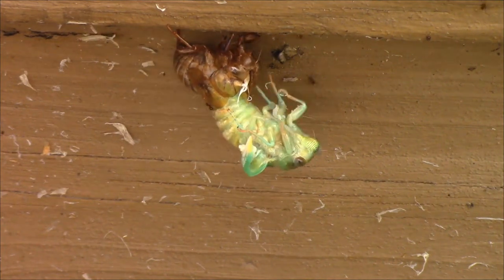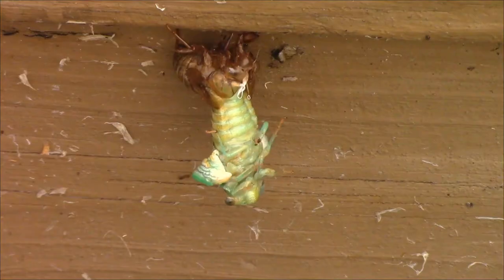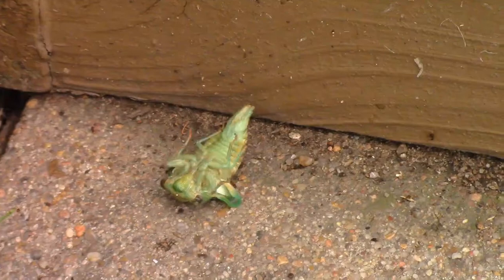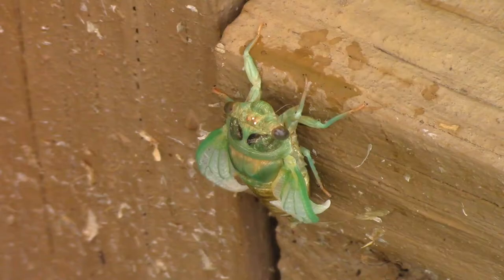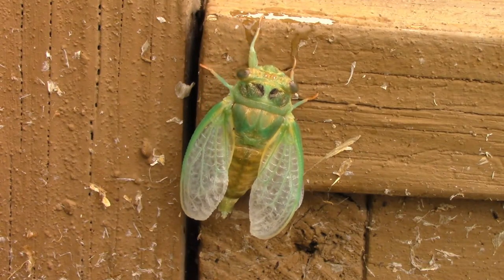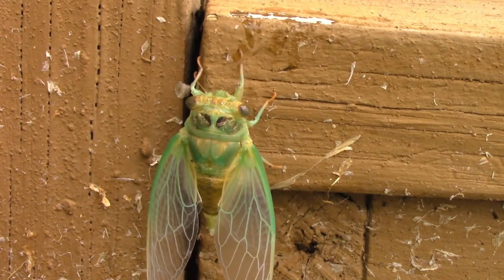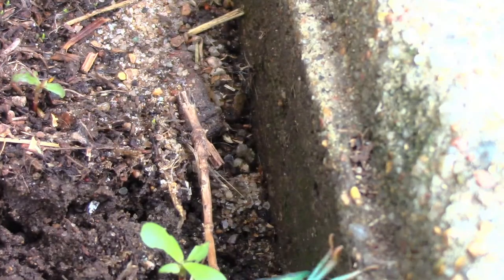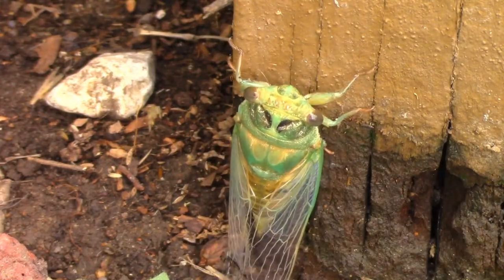Timelapse Of Cicada Coming Out Of It's Shell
Even though I've been around for quite a while, I had never seen this happen in person before. I set up the camera and came back once in a while to check it's progress as it emerged from it's shell. This was such a rare thing to see that I just had to share it with all of you. Let us know if you've ever seen a Cicada coming out of it's shell.